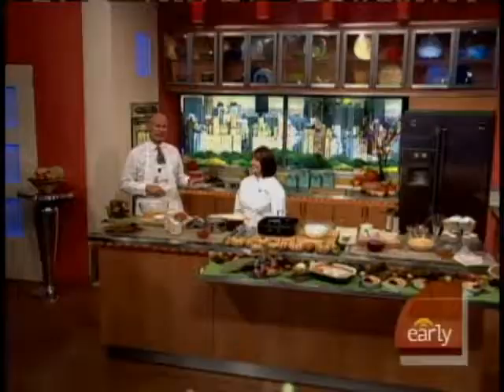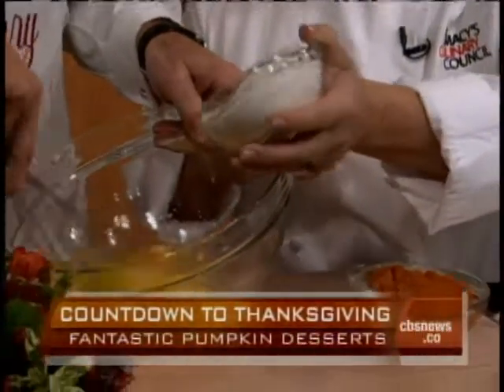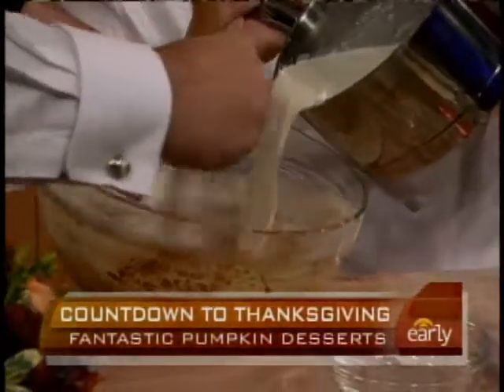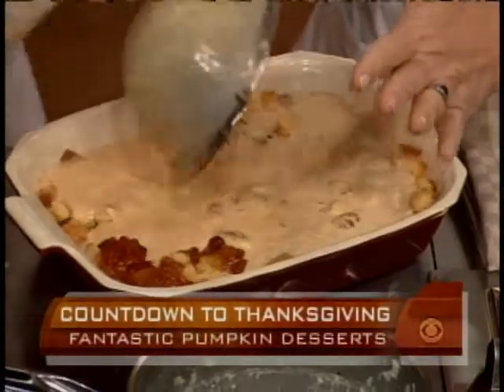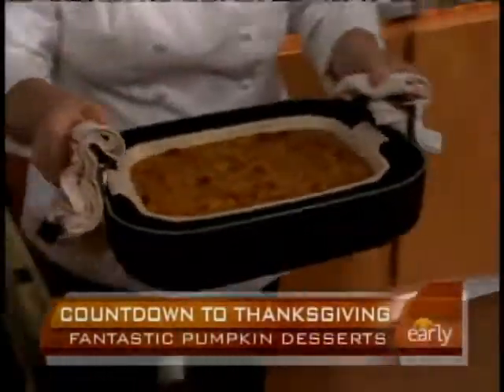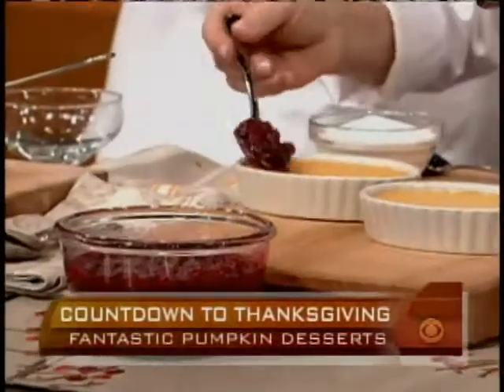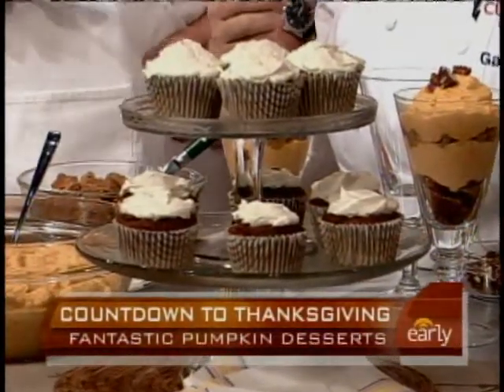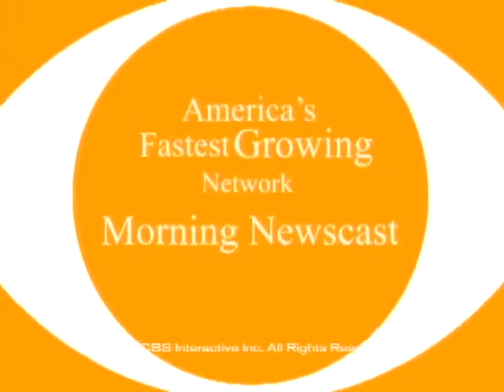Pumpkin Dish Variations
You don't have to stop at pumpkin pie if you try one of these easy recipes for the fall favorite. Chef Gale Gland of Chicago's famed restaurant Tru joins Harry Smith in the kitchen.